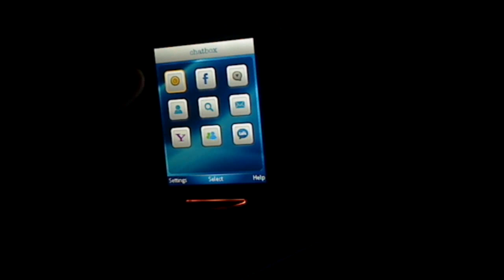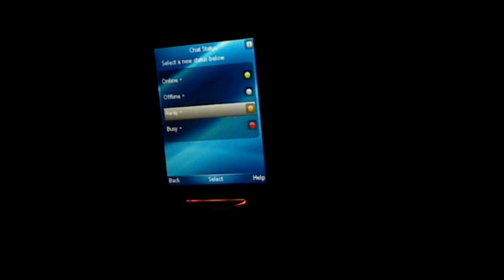SEM basic video